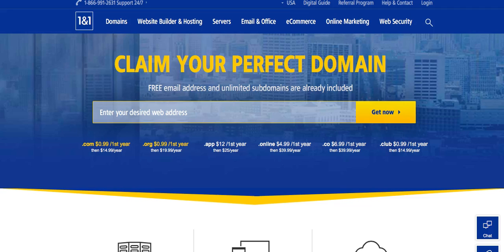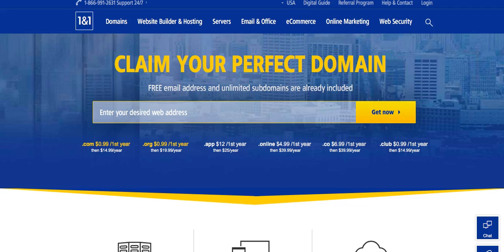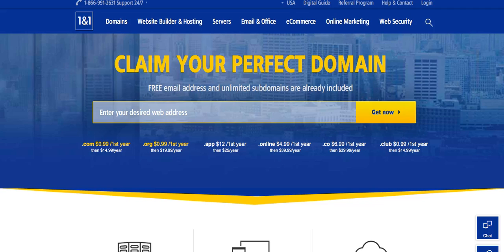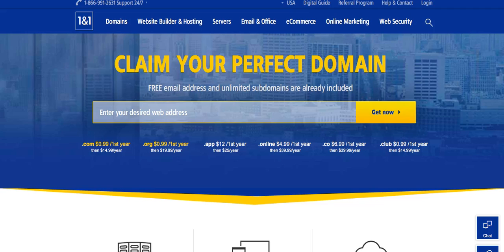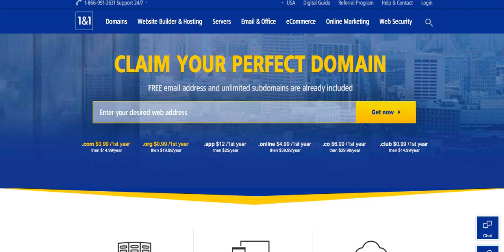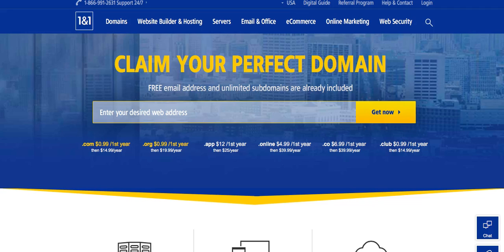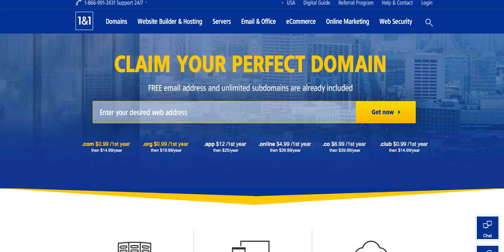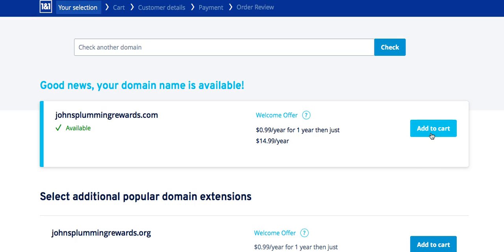Module #1.1: Set Up Your Website